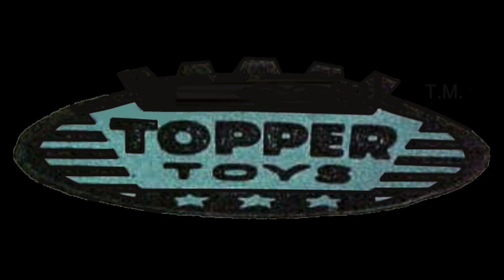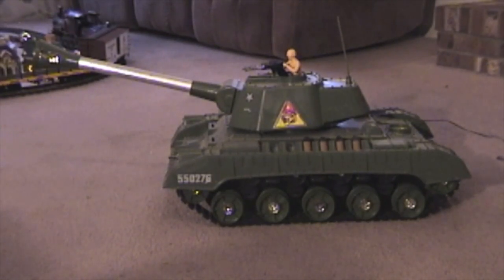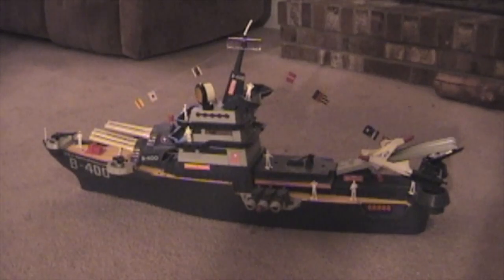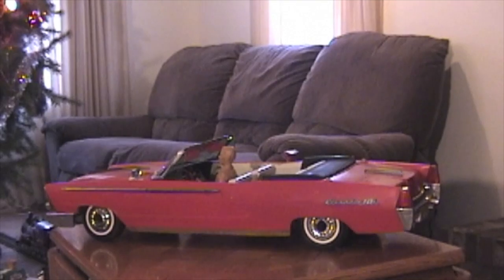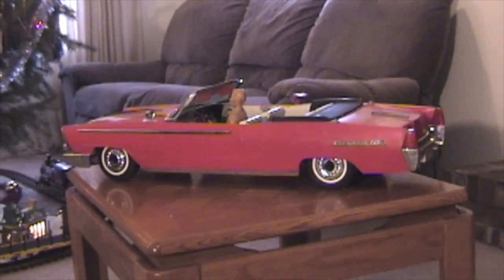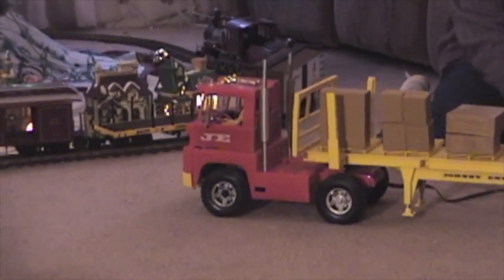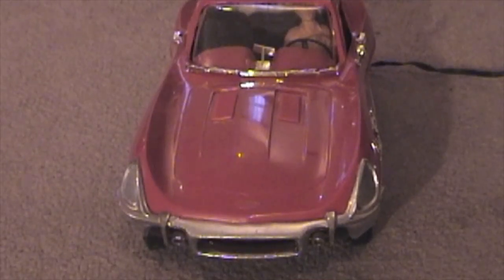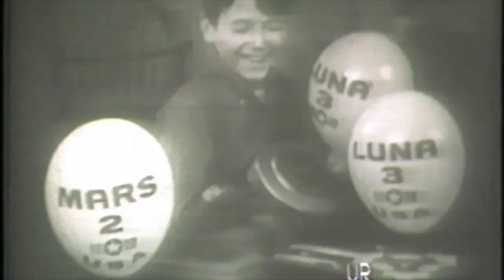Deluxe Reading and Topper boy's toys of the 1960's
Demonstration of popular Deluxe Reading and Topper boy's toys from the 1960's